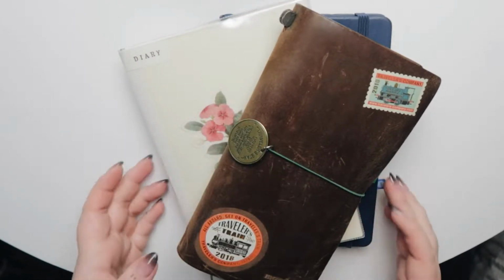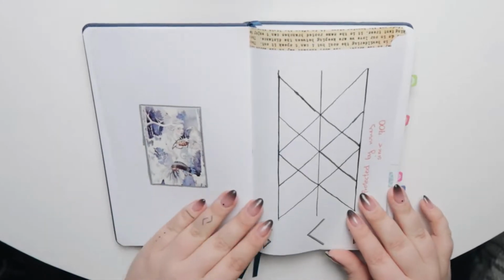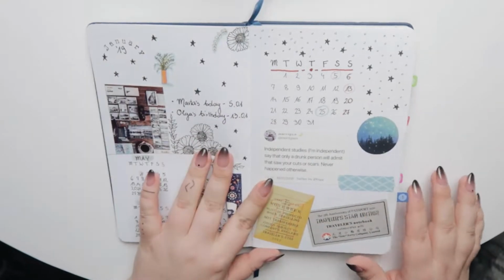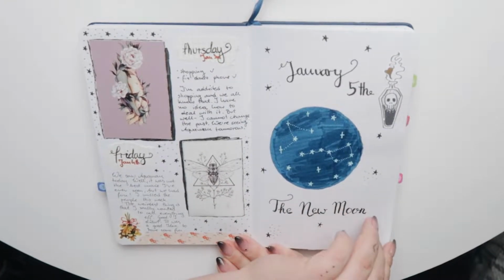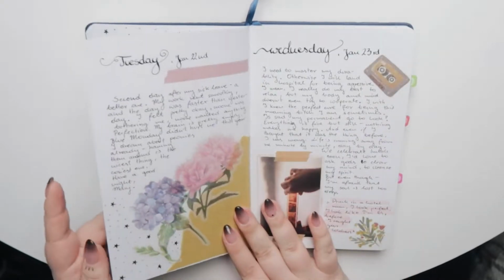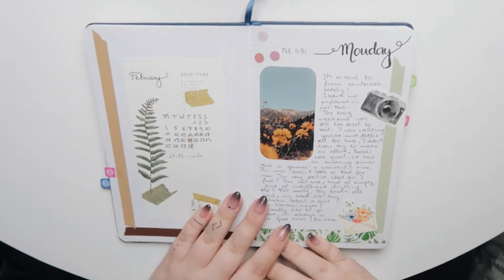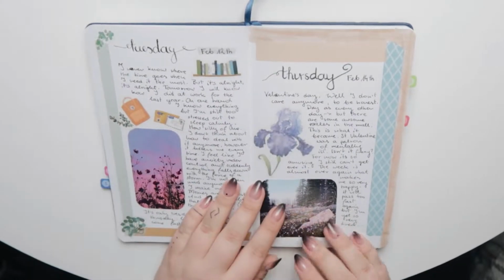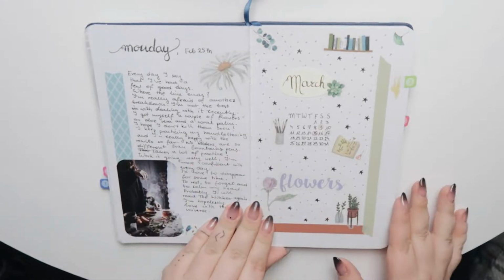2019 yearly flip through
Hi! Today I brought all journals from 2019 to do my yearly flip through for you. I will tell you why I switched notebooks and how my style evolves from moment to moment.